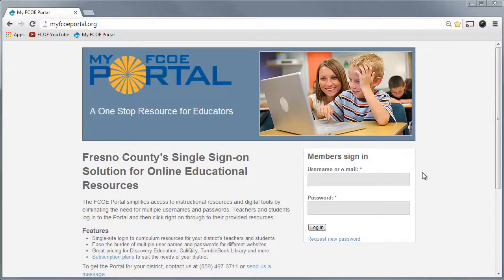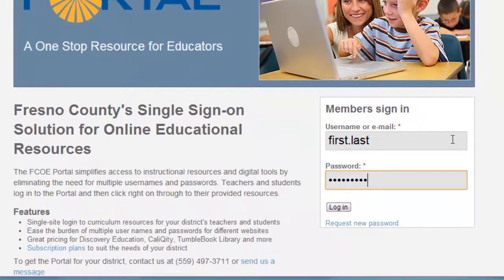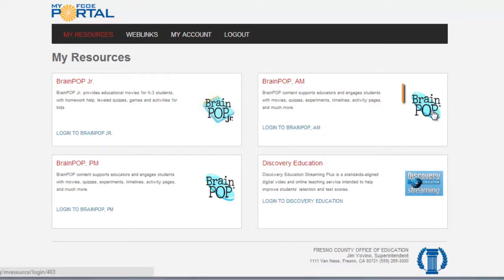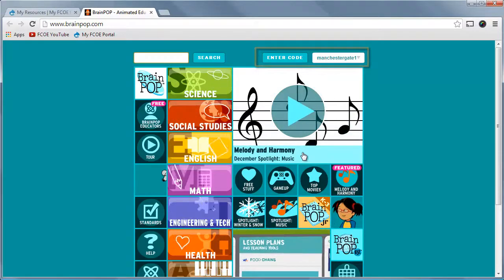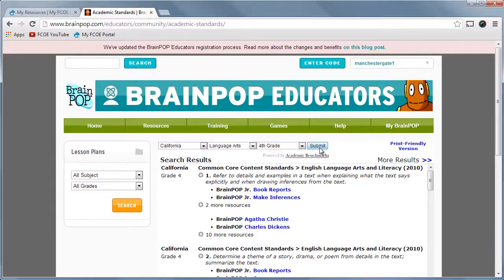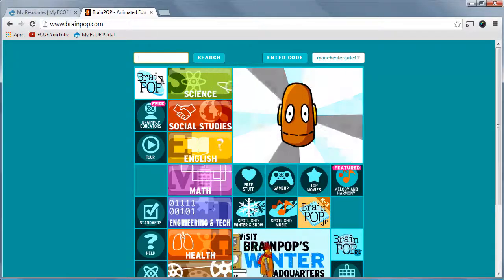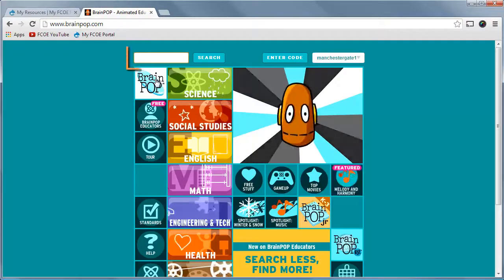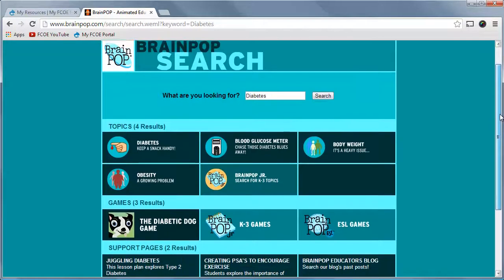Ed Tech on Tap - BrainPOP Search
Discover the many ways to perform a search in BrainPOP, from Standards to Keywords.